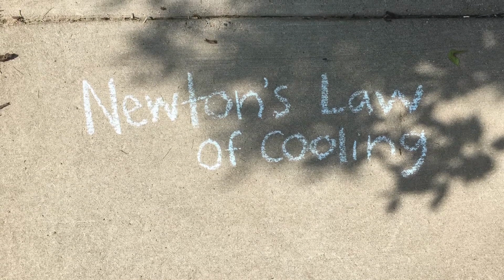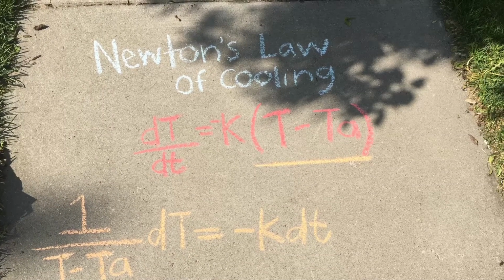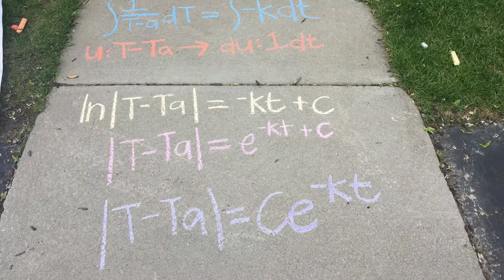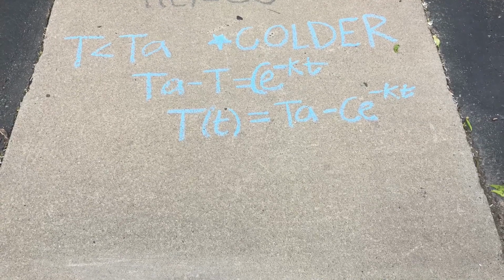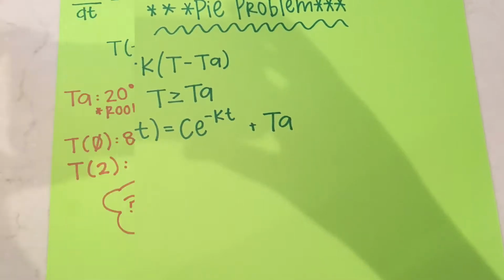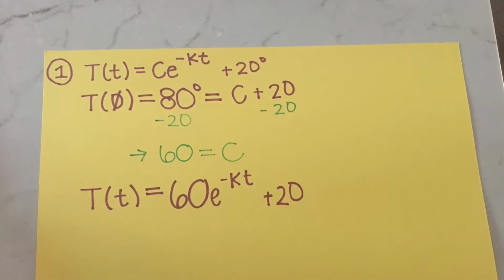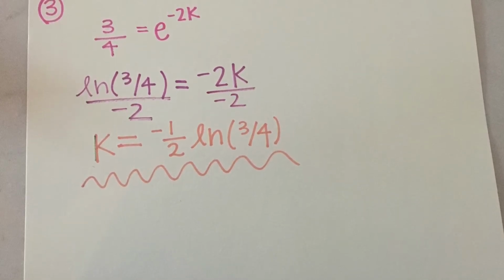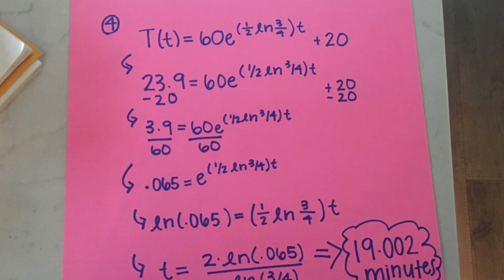Newton's Law of Cooling CaLc ViDeO PrOjEcT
Newton's Law of Cooling example with a pie.
Parker Sydor & Anna Anderson